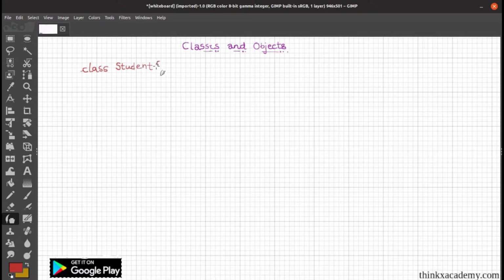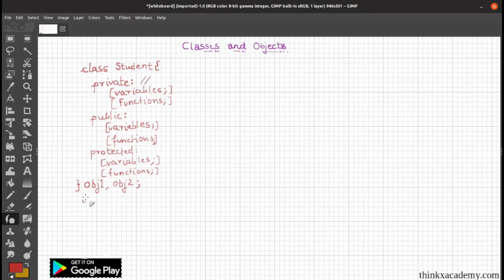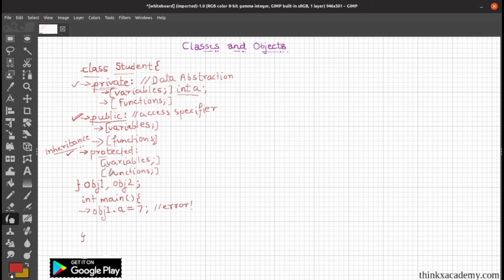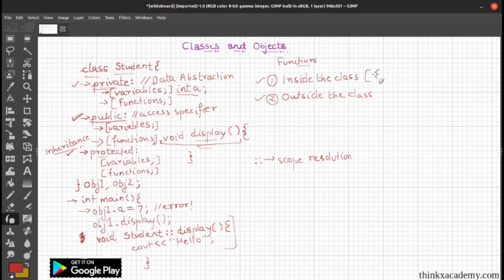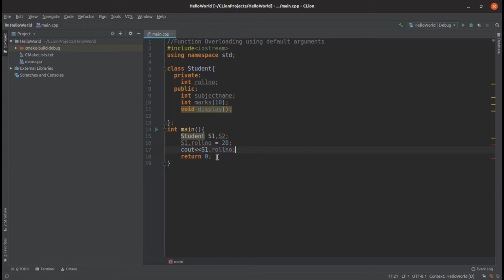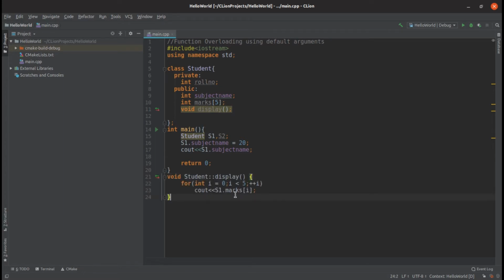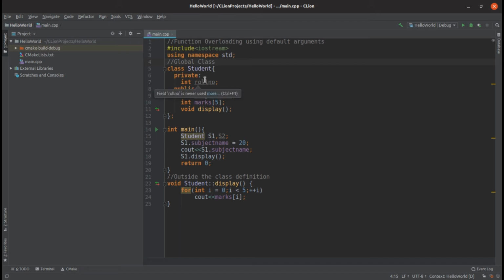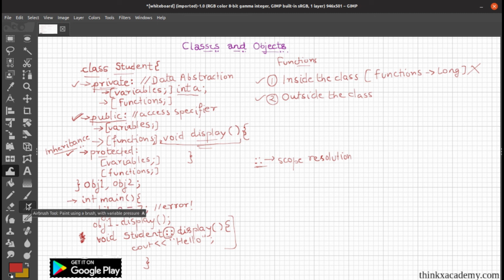Classes and Objects in C++ | PART-1